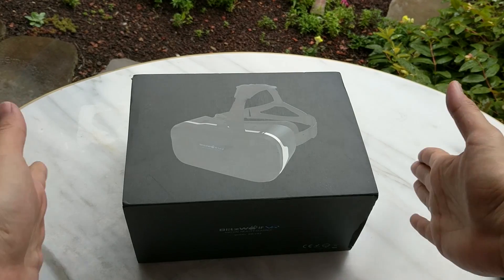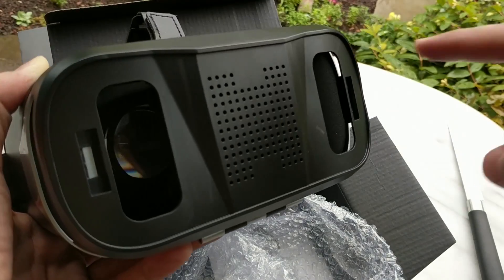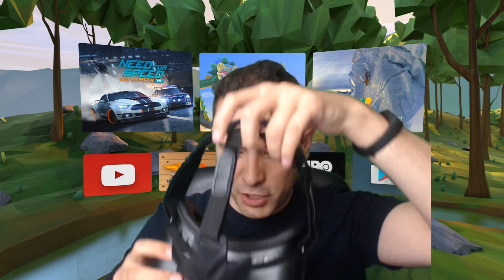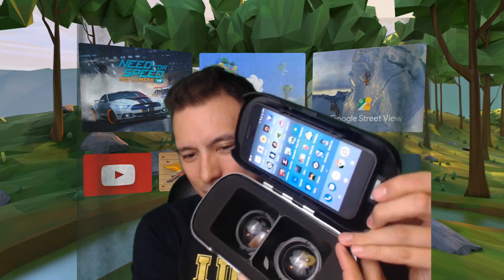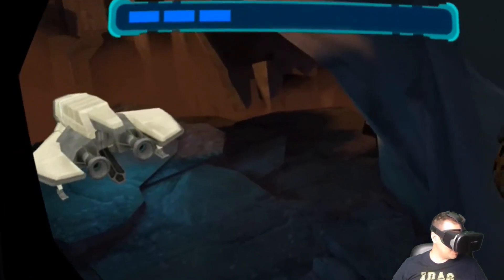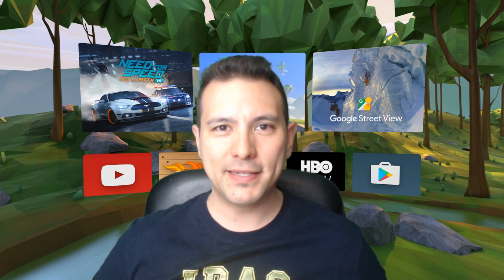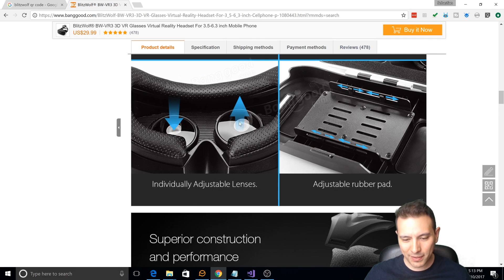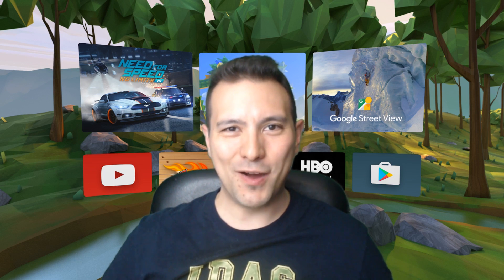Best Mobile VR Headset for $30? Blitzwolf VR BW VR3 Unboxing & Hands-On Review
What would be a great name for a German tank is actually the name of a pretty amazing Cardboard Headset that could be used for Daydream As well! This is the unboxing and hands-on review of the Blitzwolf VR BW-VR3 !

The Blitzwolf VR BW VR3 took me by surprise. For only $30 you will get a high quality headset with a great Field of View (103°), IPD adjustment and focus wheels for each eye! It also comes with a very high quality head strap that is better than many other head straps on the market right now.

Follow Daydream District!